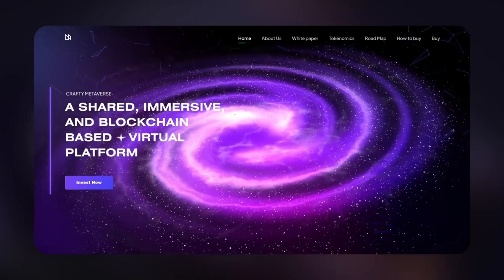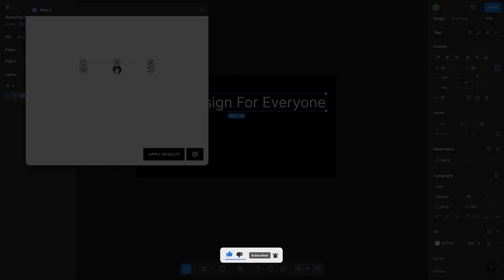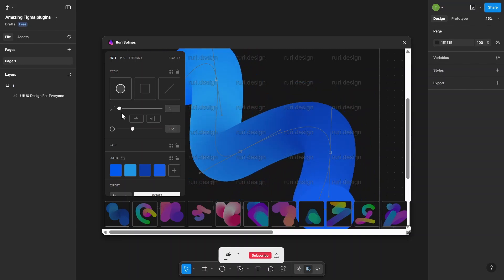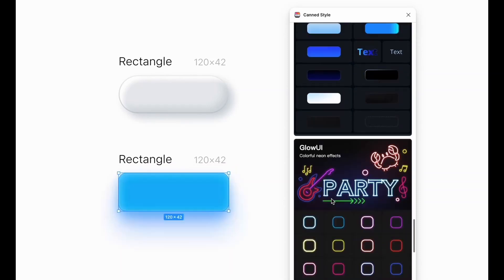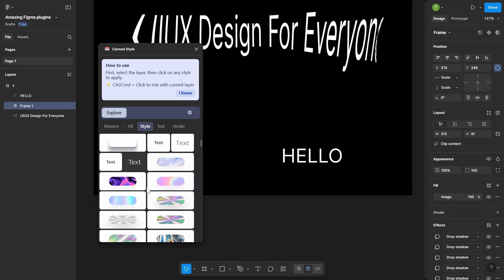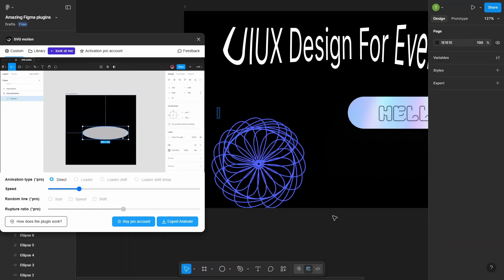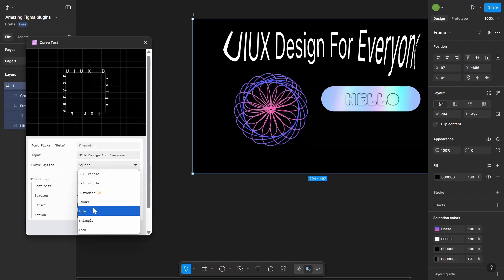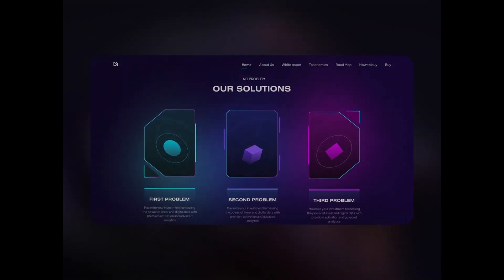Top 5 Figma Plugins for Web Designers Part 2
Check out  Top 5 Figma Plugins for Web Designer Part 2—stunning visuals, smart interactions, and ideas that redefine user experiences.